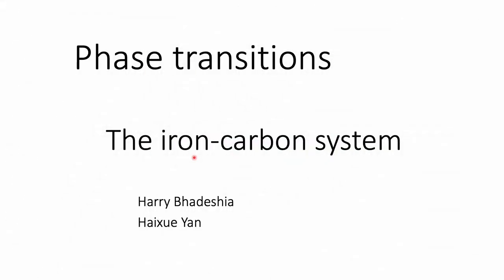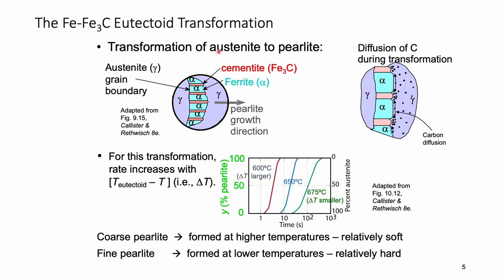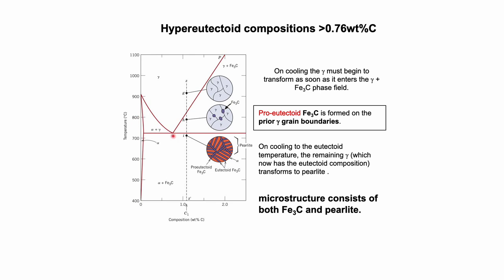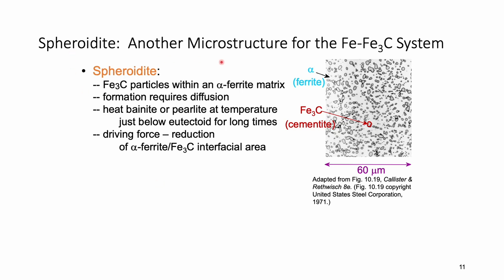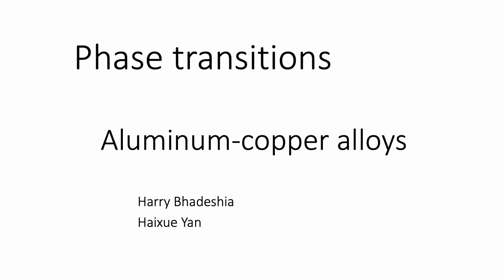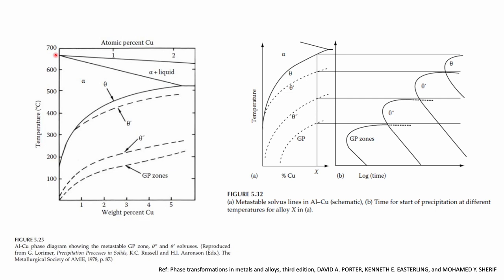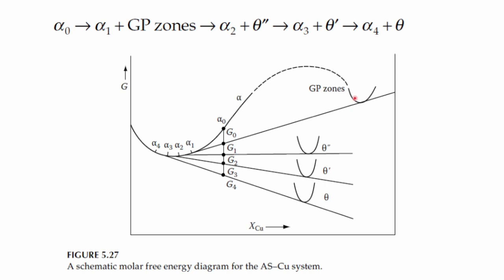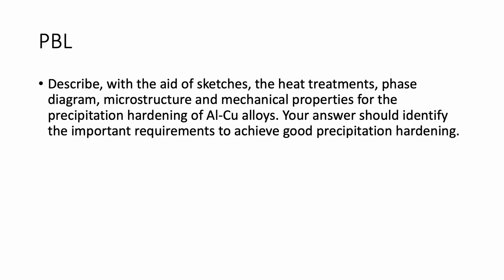Phase transitions - 9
Alloys of iron are by far the most successful structural material; there are simply no challengers for the vast majority of applications. Just one interesting example -- Elon Musk's largest rocket, the Starship, is made from steel, not aluminium nor carbon fibre composites.

The vast majority of steels are in the austenitic condition at
temperatures in excess of 900°C. Austenite has a cubic-close packed
crystal structure and tends to decompose into ferrite (body-centered
cubic) and cementite.

This lecture deals also with precipitation hardened aluminium alloys of the kind used in aerospace engineering.

Haixue Yan